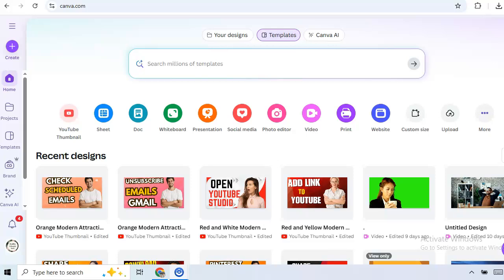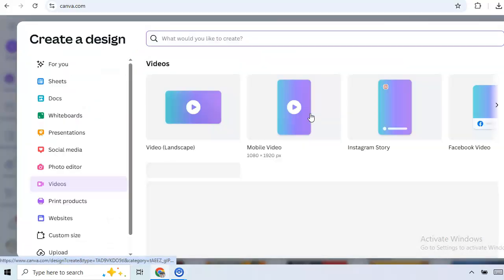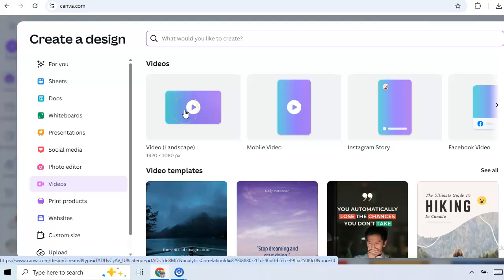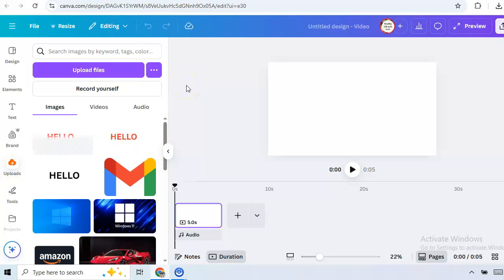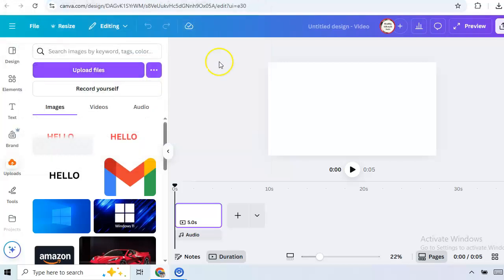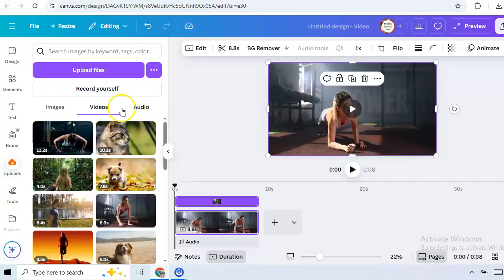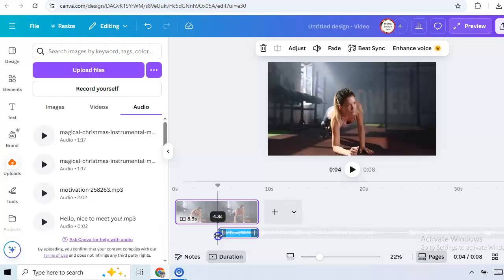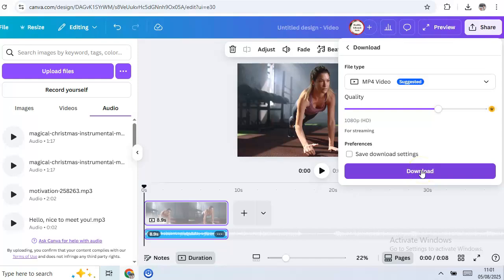How To Add Background Music To Video In Canva (Full Guide)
Want to make your videos more engaging with background music? In this full step-by-step tutorial, you’ll learn exactly how to add music to your videos using Canva. Whether you're creating content for YouTube, social media, or presentations, this guide will help you enhance your video with the perfect soundtrack!

✅ What you'll learn in this video:

How to upload or choose music in Canva

How to adjust the music volume and length

How to time the music with your video

No editing experience needed — it's quick and easy!